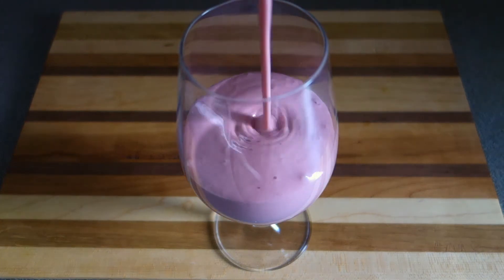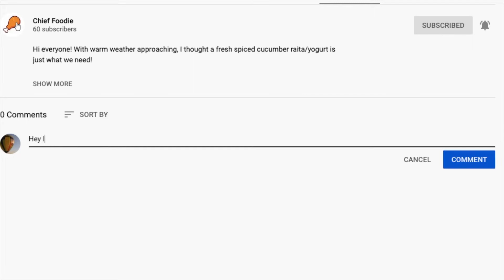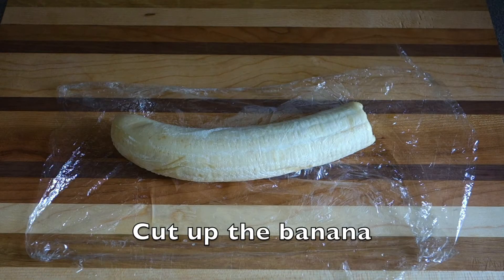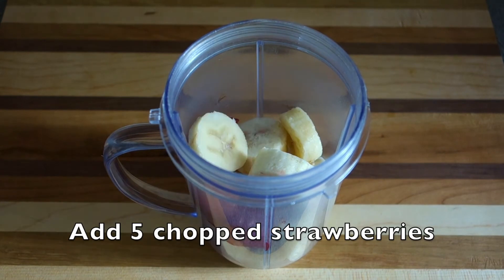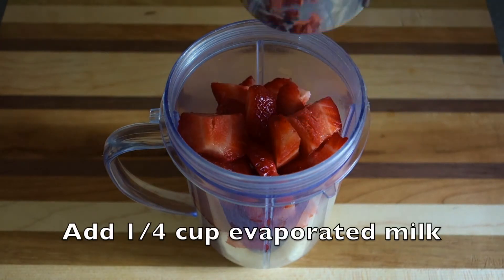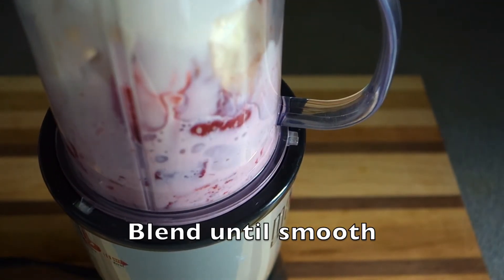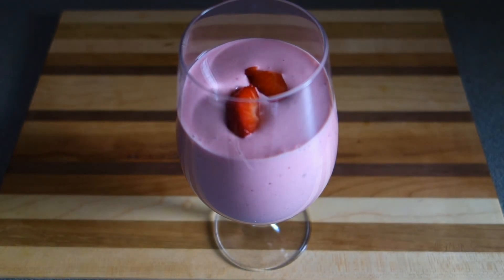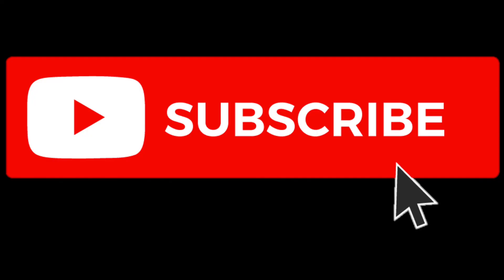Healthy, No-Sugar Added Strawberry-Banana Milkshake | Chief Foodie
Hey everyone!  Check out this healthier take on strawberry banana milkshakes!

For one serving, you'll need:
- 1 banana
- 5 medium strawberries
- 1/4 cup evaporated milk
- 1 tbsp milk
- 1/4 tsp vanilla extract

Let me know how yours turns out!

- Chief Foodie